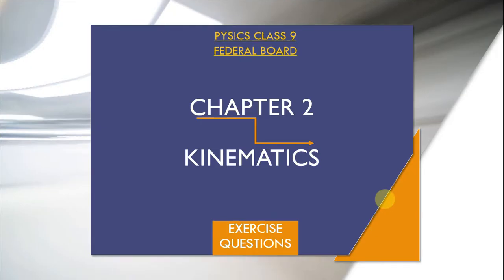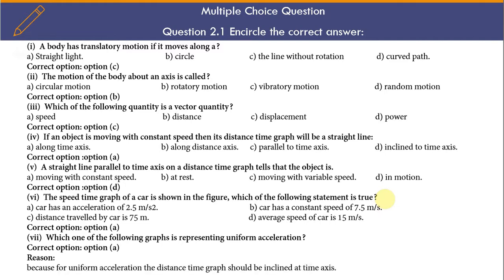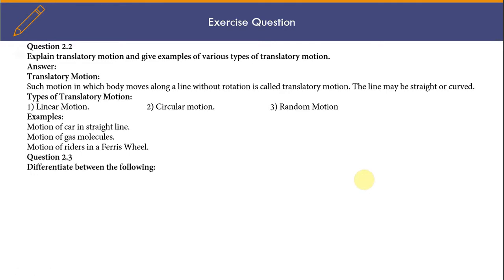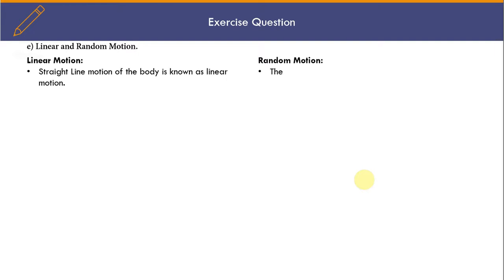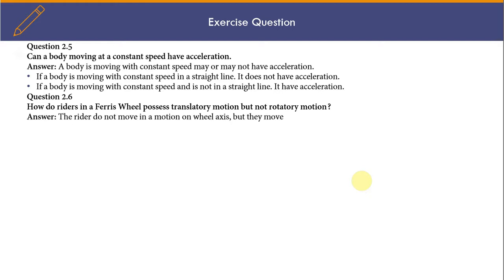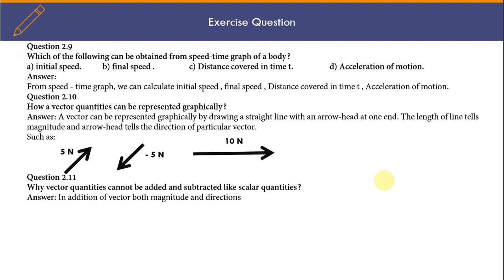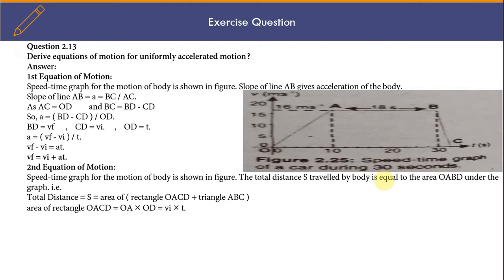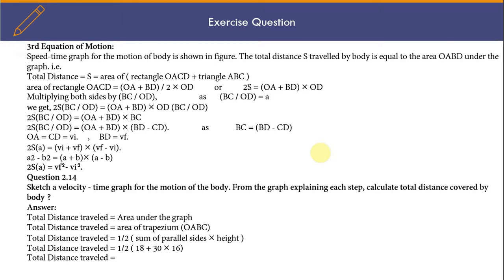Federal Board Physics Class 9 Chapter 2 Review Exercise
This video will cover the review exercise of chemistry chapter 2 class 9 federal board. This video is very much helpful for students who want to attain good marks in their board exams.